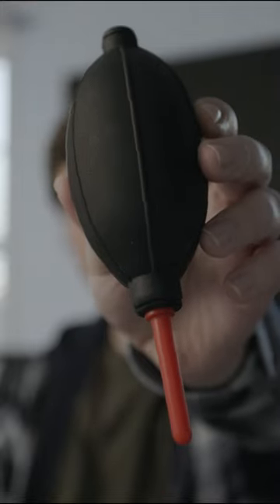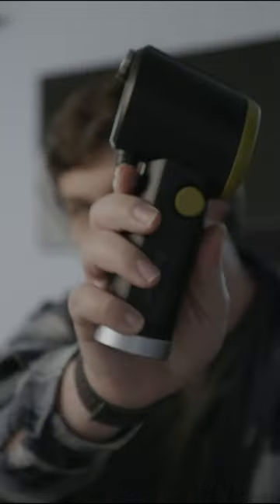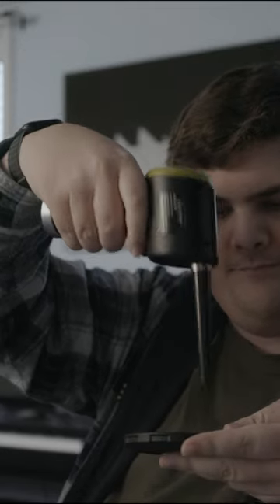This Item is Now Almost Useless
Where I got it